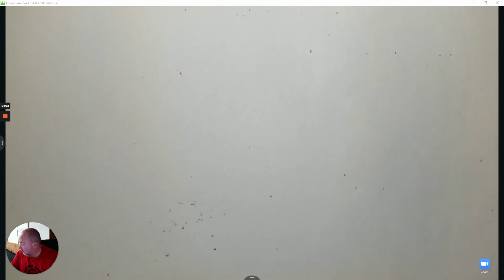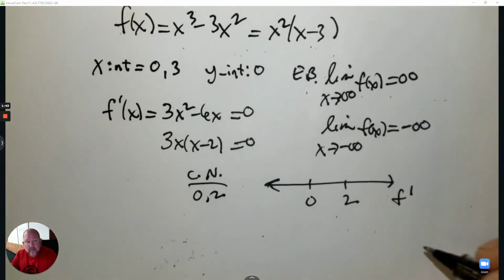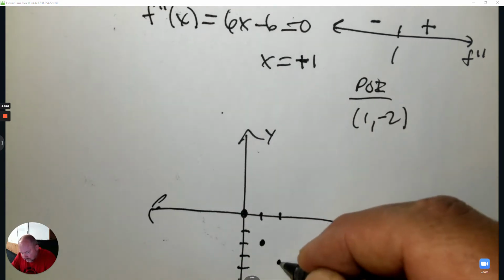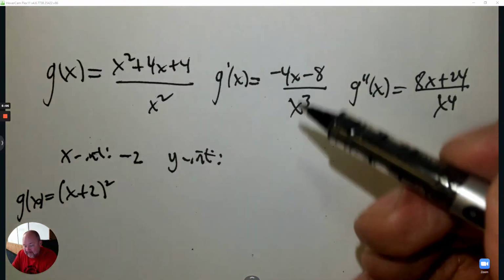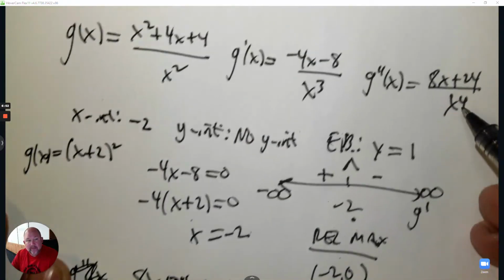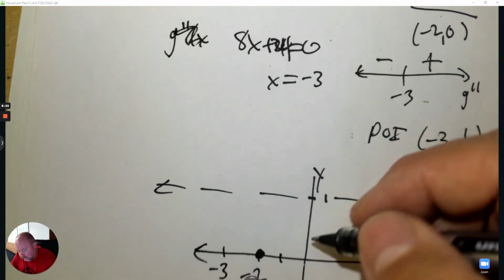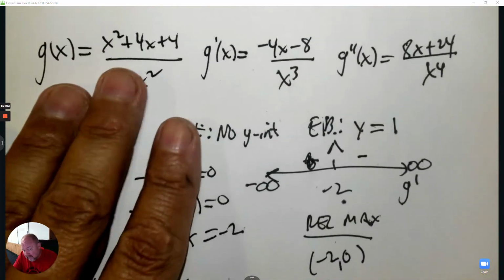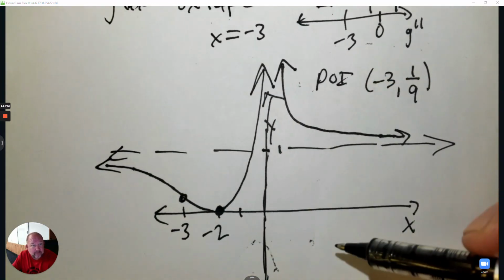Calculus BC Review Curve Sketching with Calculus